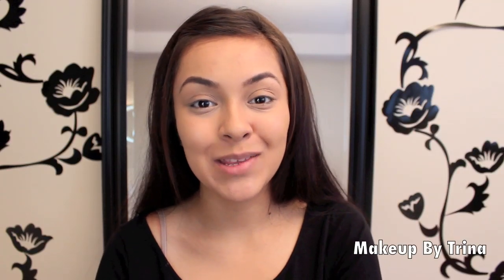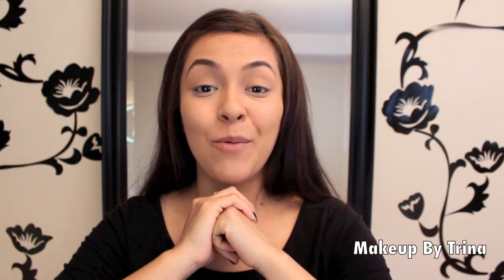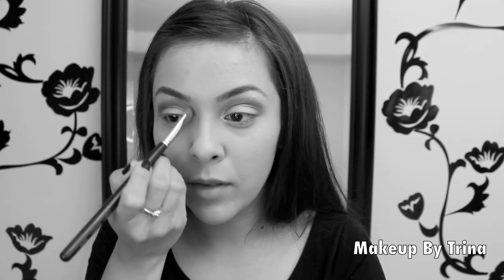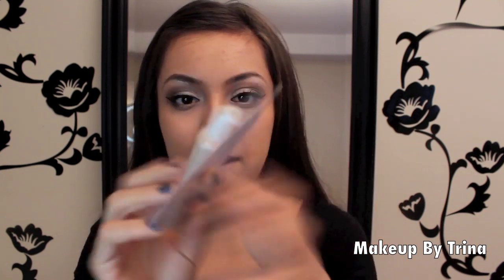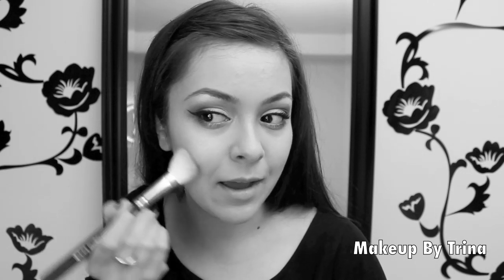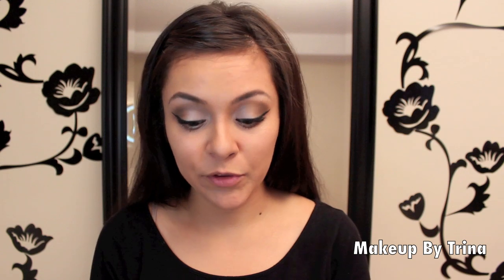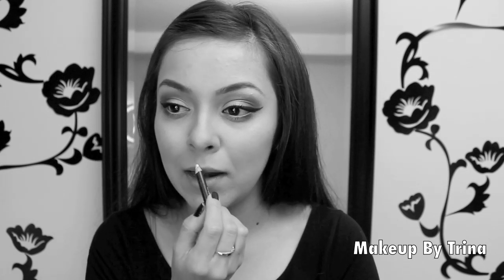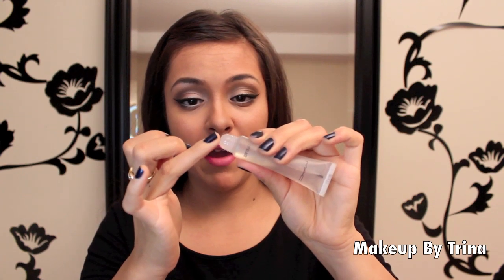Makeup For Black and White Photography